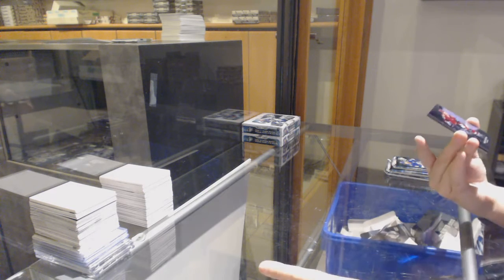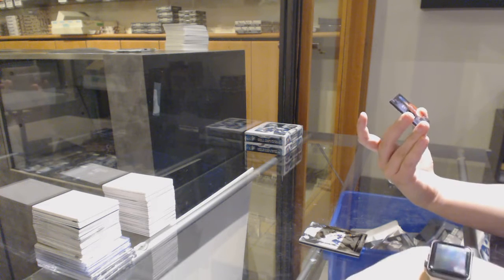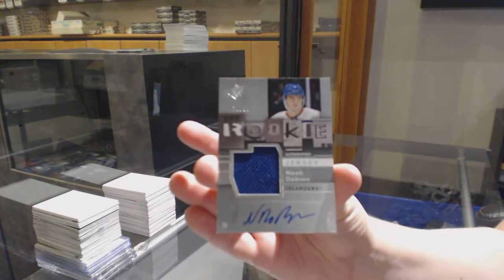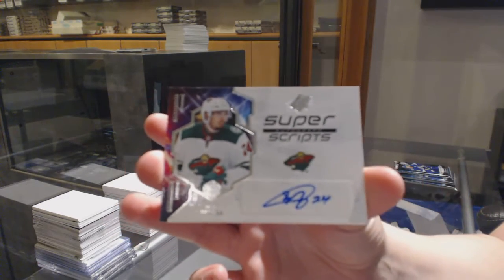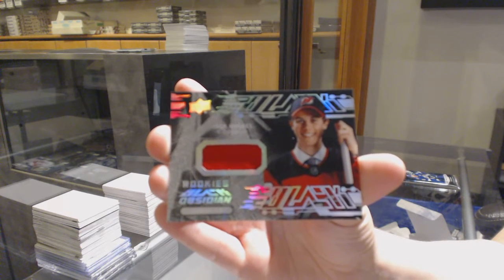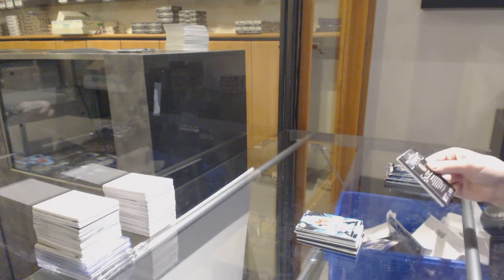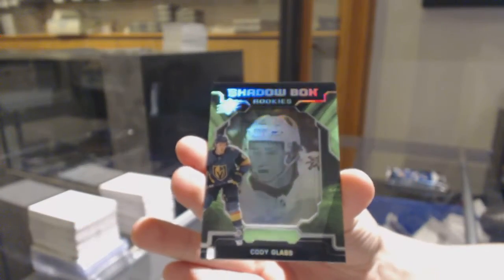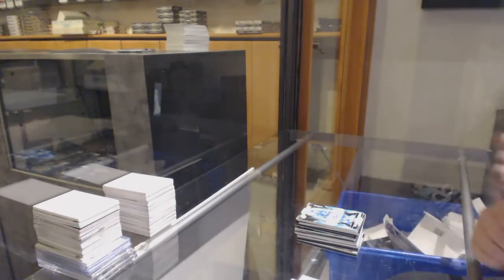19-20 Upper Deck SPx Hockey 3 Box Break - C&C GB #11,219